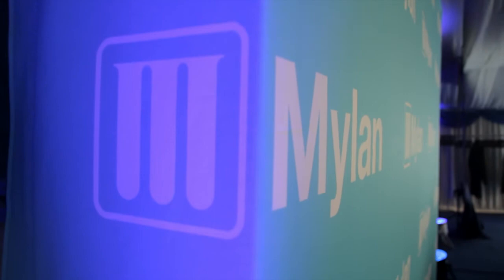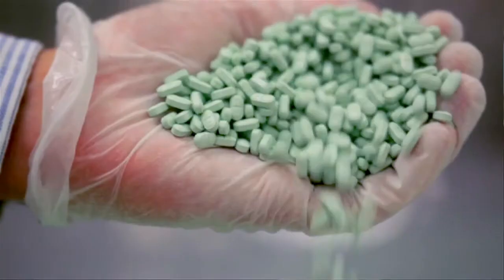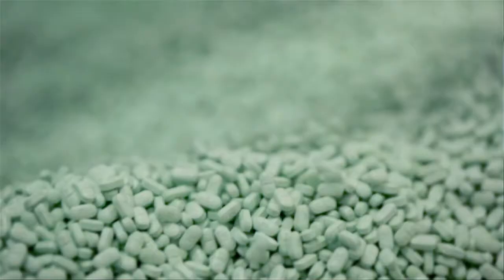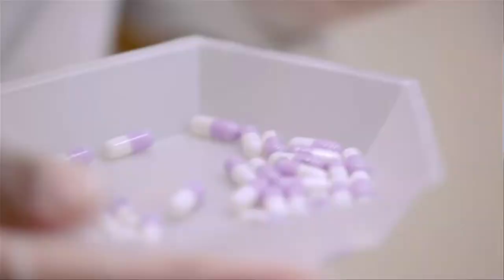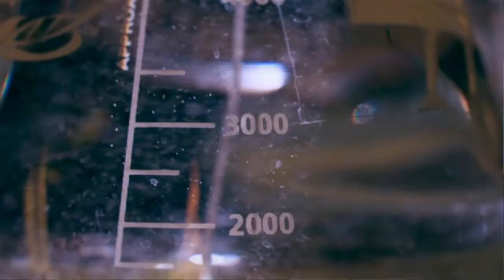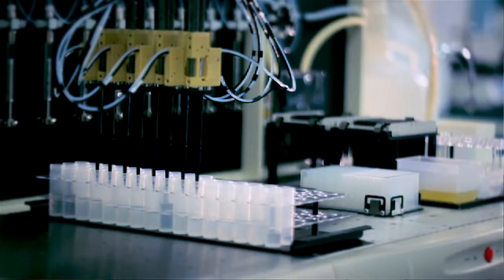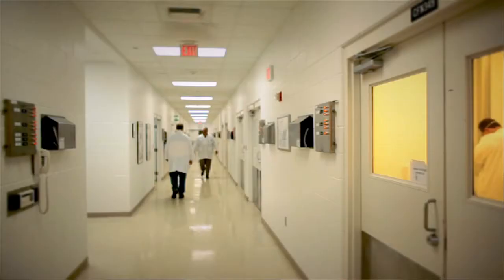Ireland's workforce shares Mylan's commitment to excellence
Ireland's workforce shares Mylan's commitment to excellence - hear more from Heather Bresch, CEO of Mylan - Full Interview